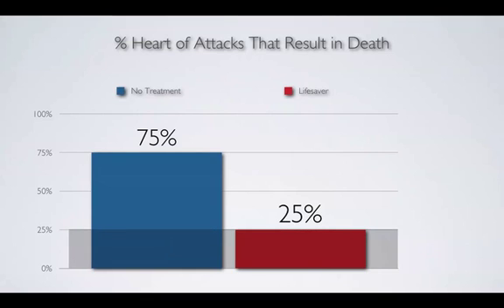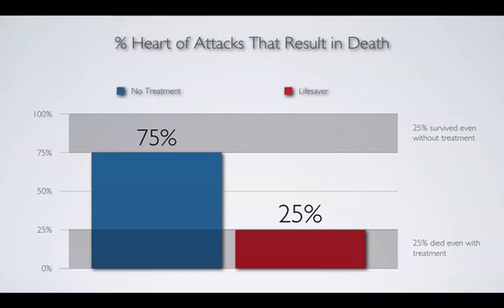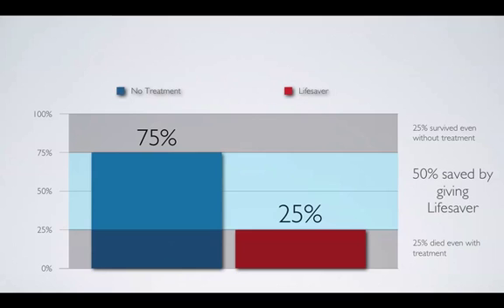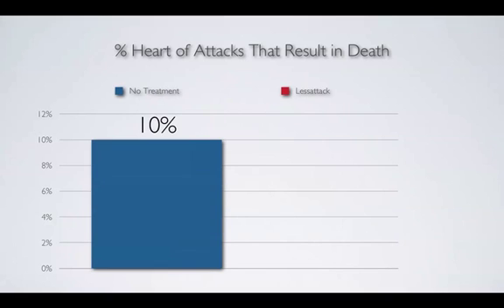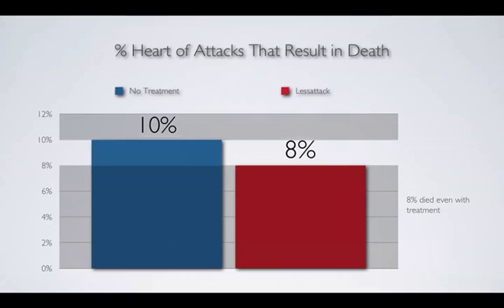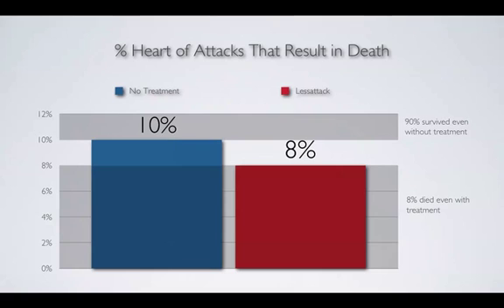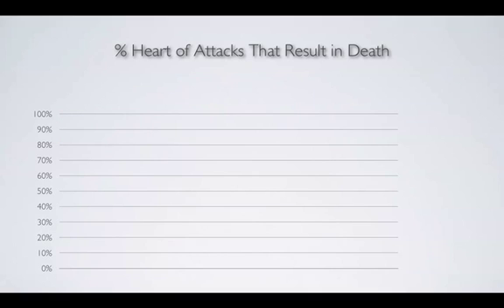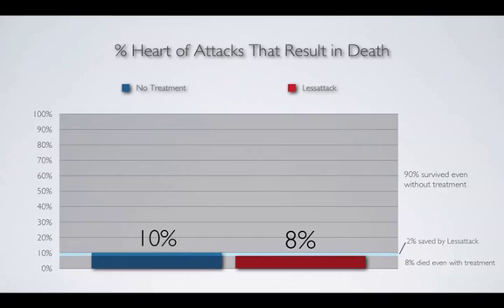The NNT, Explained